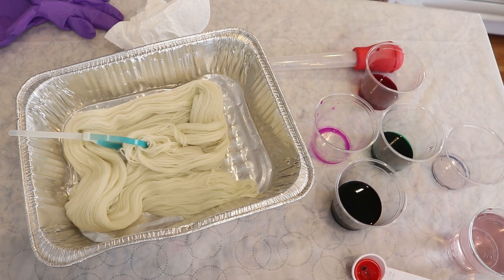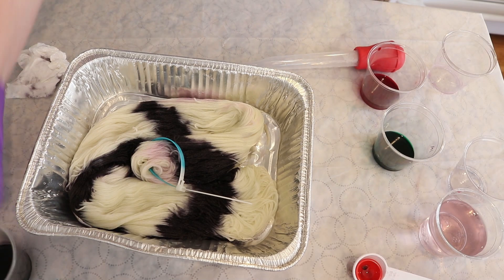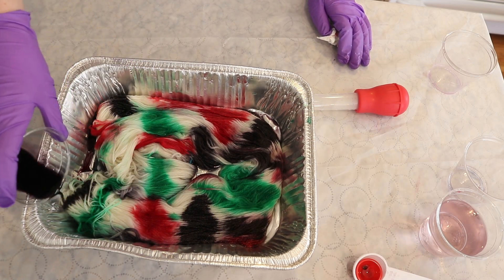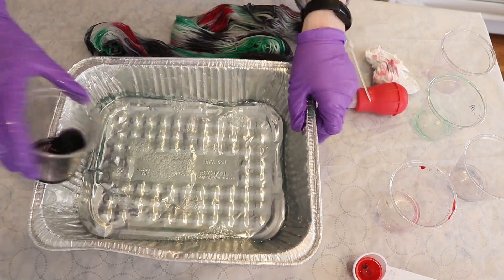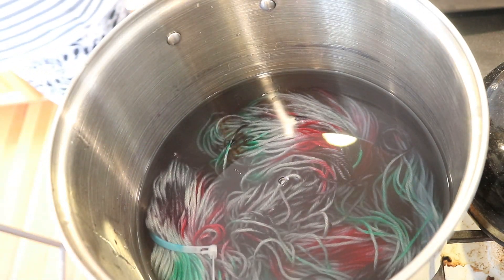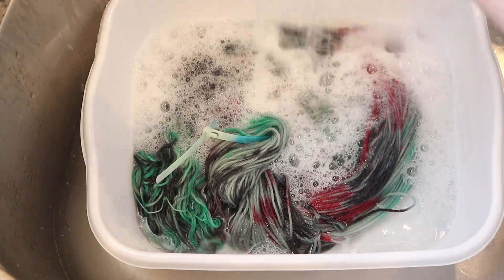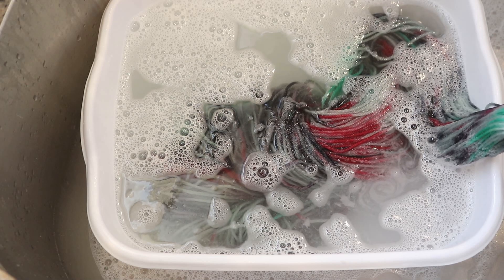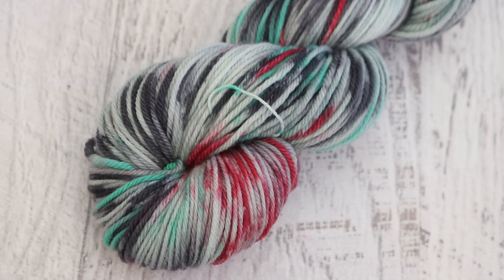Trying Something New With Leftover Acid Dyes - Red, Green, & Black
Leftovers from DPW published June 25, 2021.